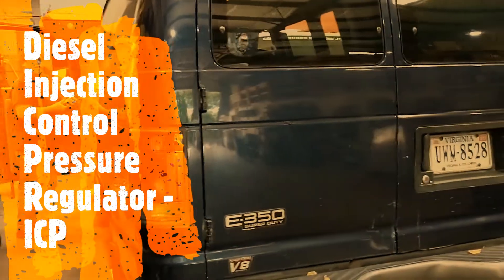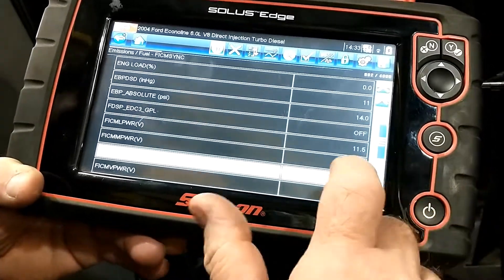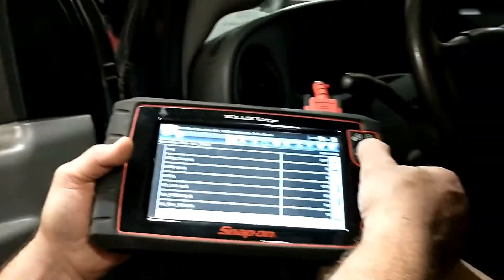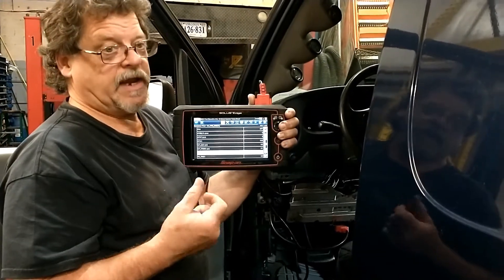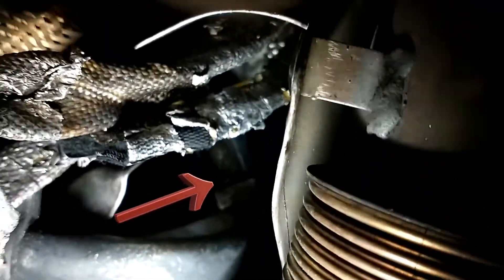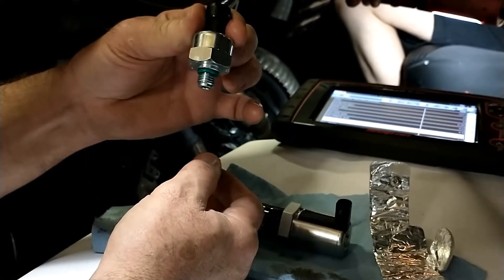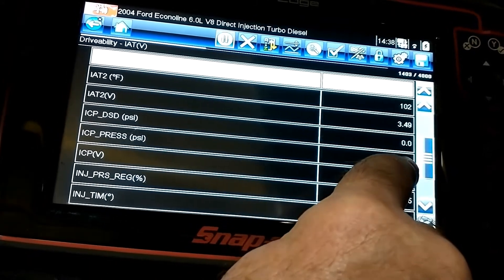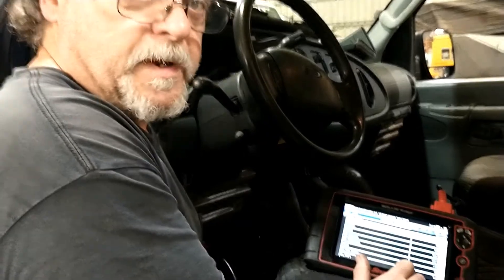Diesel Injection Control Pressure Regulator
Master Diesel Tech, Phil Jones scans and diagnoses no start on 6.0 Ford diesel as Injection Control Pressure Regulator. See where regulator is located in engine compartment.